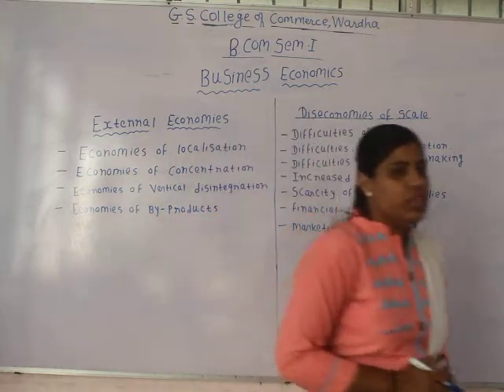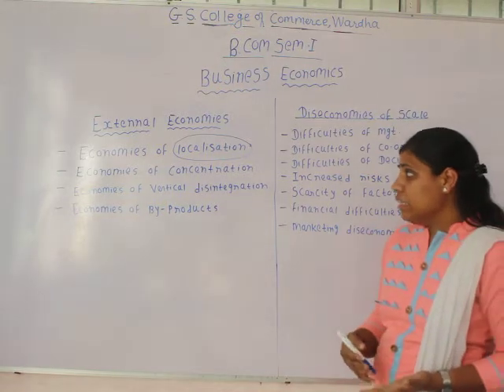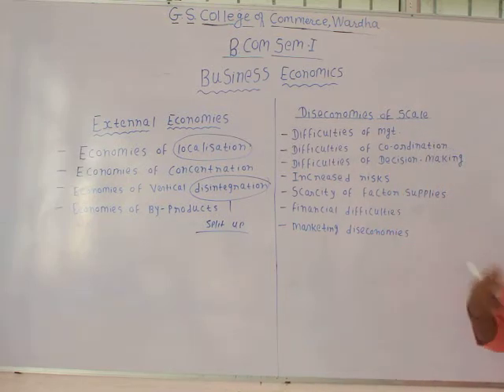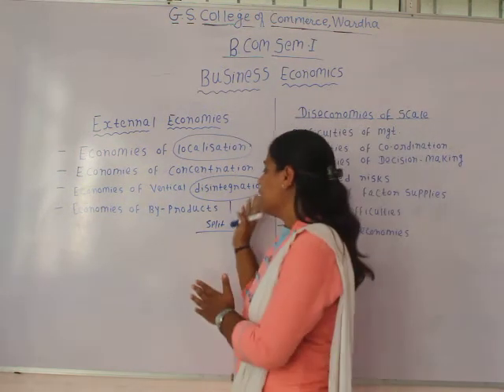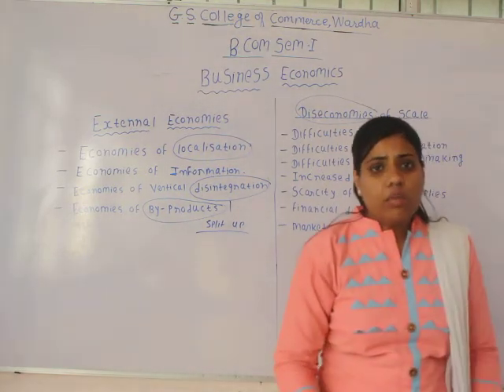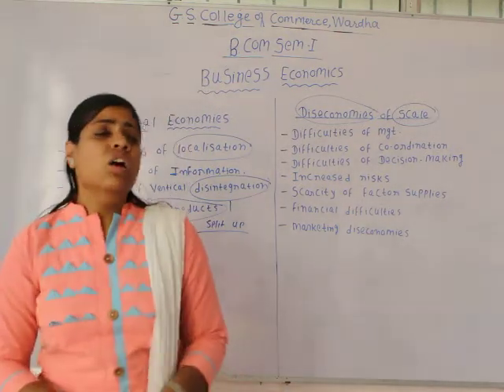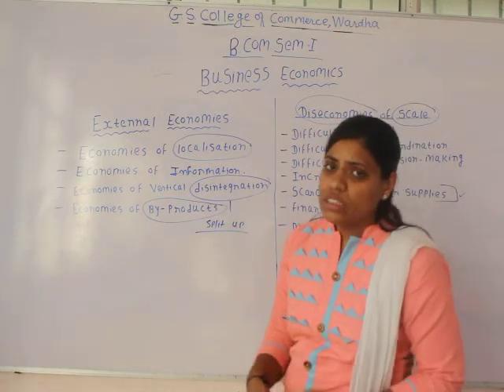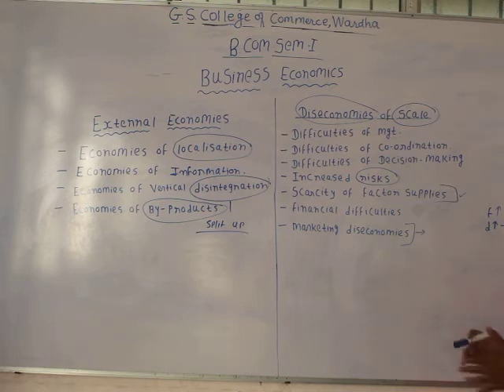B.Com Sem I - Business Economics - Lecture 36